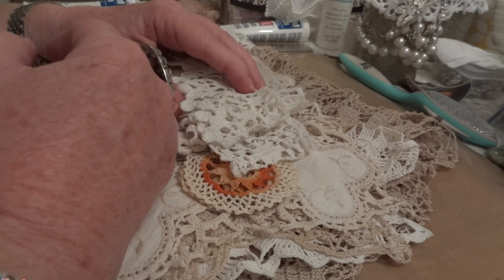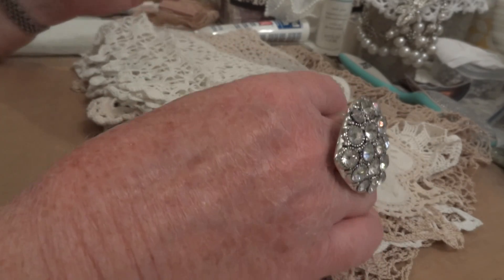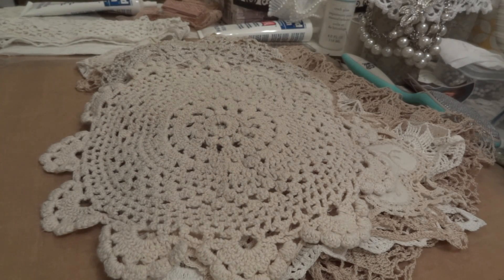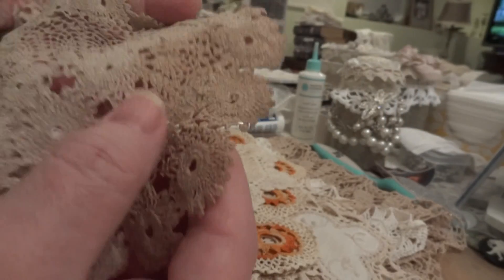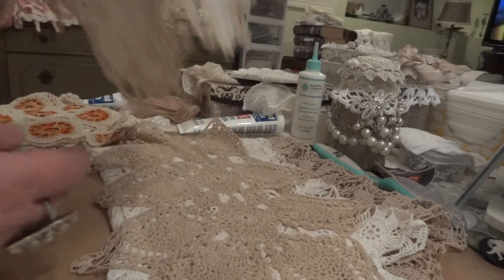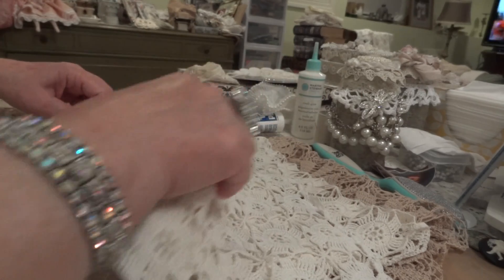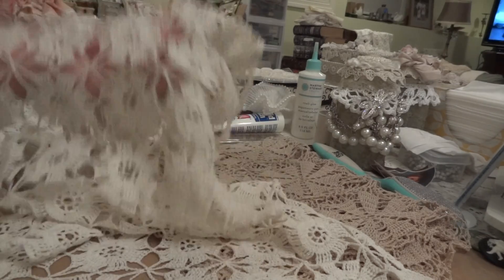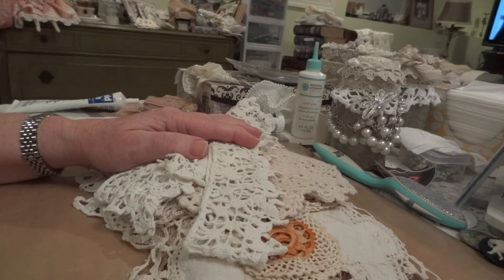Small Thrift Store Doily Haul!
Hi everyone!  I just wanted to share what I found at the little thrift store down the street.  TFW!